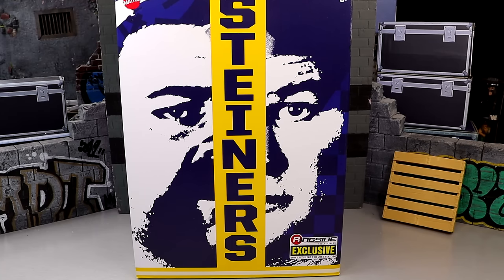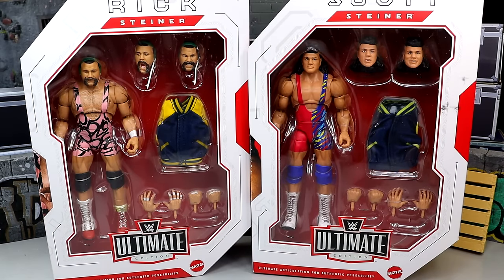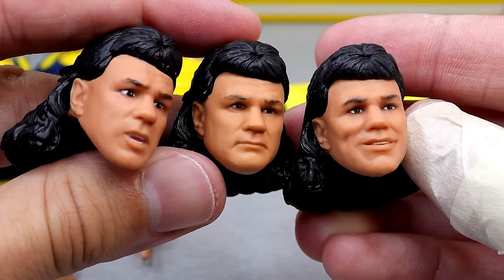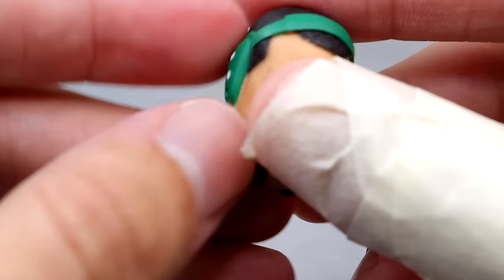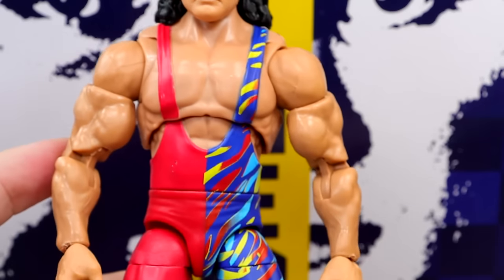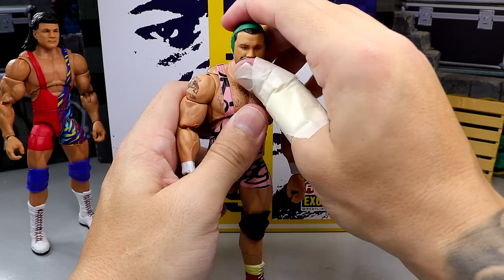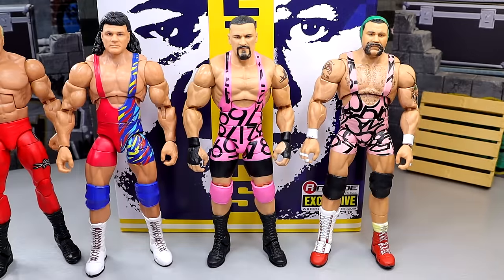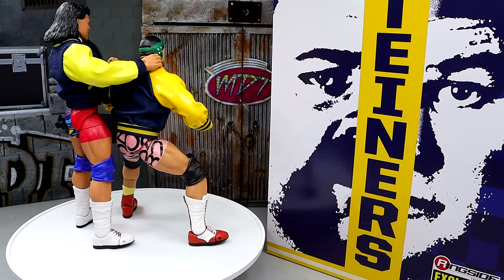WWE ULTIMATE EDITION STEINER BROTHERS FIGURE REVIEW! RINGSIDE EXCLUSIVE!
The WWE line gets Steinerized with the long-awaited Mattel WWE Ultimate Edition 2-pack of the Steiner Brothers, Rick and Scott Steiner, exclusive to Ringside Collectibles! The Hall of Fame tag team takes it to the mat in their classic amateur wrestling singlets, here featuring two iconic designs: Rick Steiner’s pink singlet with all-over number print design, and Scott Steiner’s half-and-half red-and-blue singlet with multicolored zebra-style print. Both brothers come with three unique, dynamic headscans; Scott’s features his classic long hairstyle and Rick’s includes his iconic green wrestling headgear and Dogfaced Gremlin mustache. Each brother includes three interchangeable sets of hands for in-ring versatility and fabric replicas of their famous collegiate letterman jackets. The legendary Steiner Brothers come in special packaging with a half-and-half face design, exclusive to this Ringside Collectibles release!

Steiner Brothers (Scott Steiner & Rick Steiner) WWE Ultimate Edition 2-Pack Ringside Exclusive Toy Wrestling Action Figures by Mattel!
Includes Rick Steiner & Scott Steiner WWE Ultimate Edition figures in there Early 90's WWF Era Gear